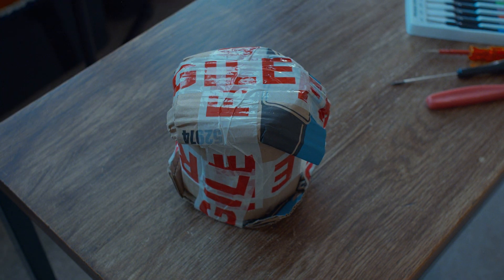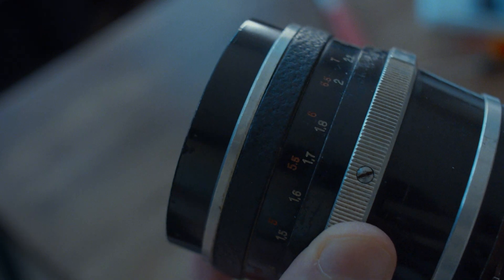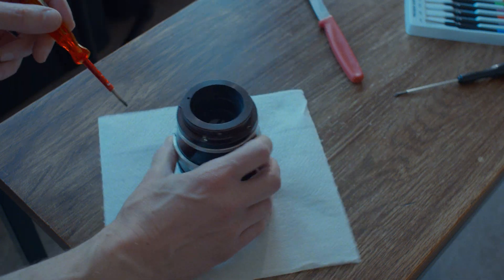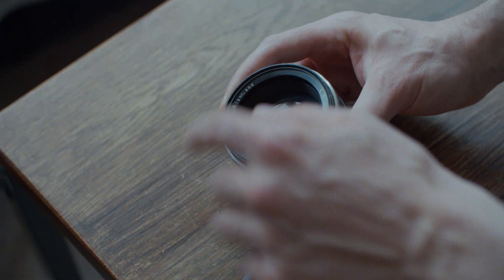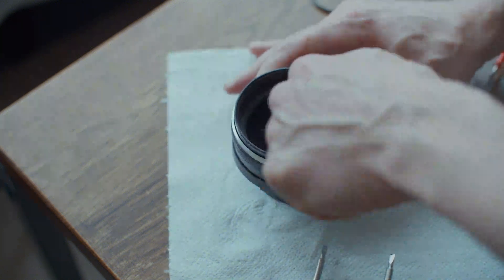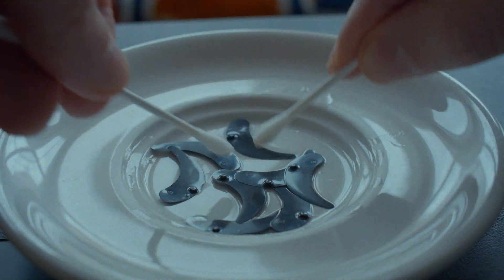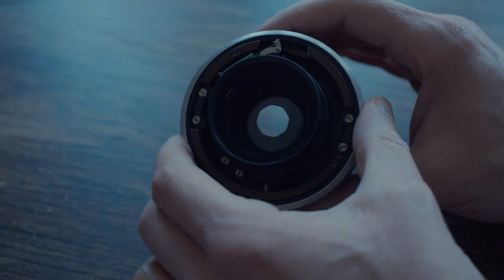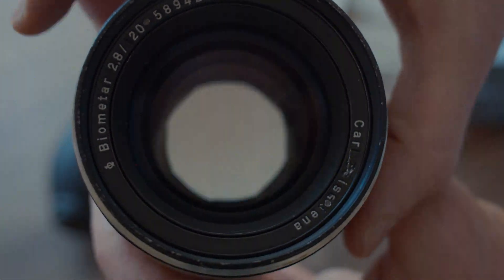FULL DISASSEMBLY / REASSEMBLY | Zeiss Biometar 120mm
Full video documenting the unboxing, disassembly, cleaning and reassembly of the 'Spares or Repair' Zeiss Biometar 120mm f2.8 Pentacon Six mount.